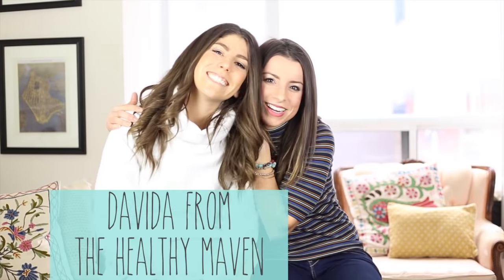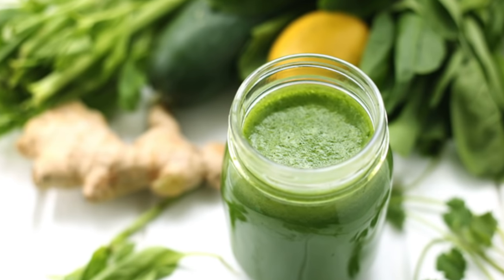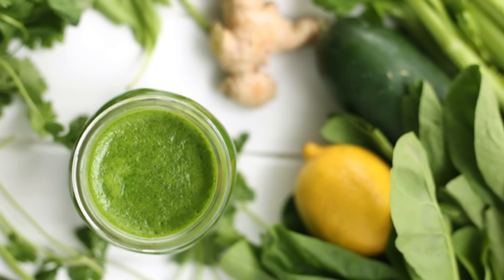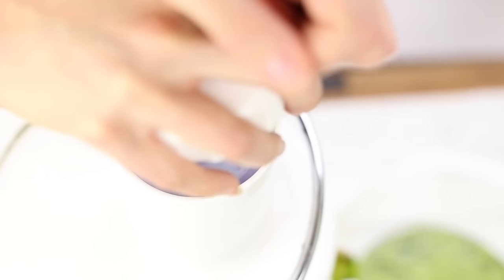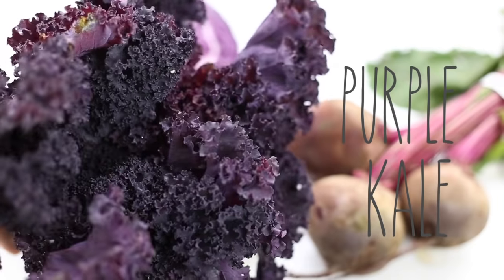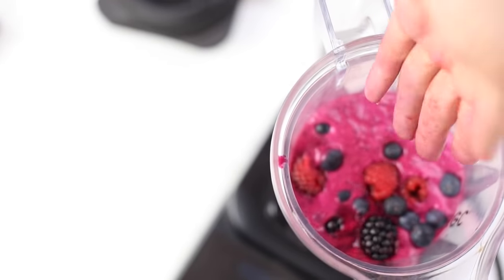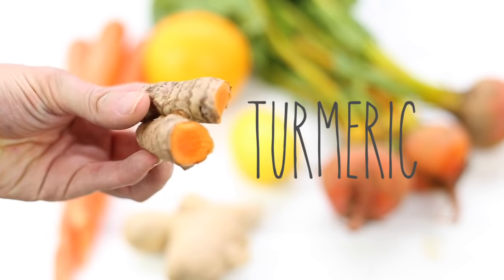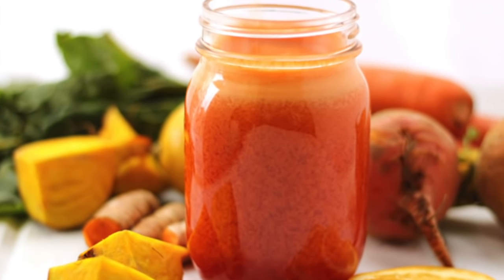3 Detox Juice Recipes for Healthy Skin & Digestion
It’s officially 2016 and what better way to start off the year after the not so healthy holidays than with hydrating, vibrant detox juices that are full of antioxidants, vitamins and minerals.

Check out the Homemade Almond Milk- 3 Ways we made over on The Healthy Maven's Channel

Juicer I used in the video (this is just a stainless version)

DISCOUNT LINKS

urhealthnut

Filming Equipment I use:

Camera:
Lighting:
Microphone:

HealthNut Nutrition
140 Holland St W
Bradford, ON
Canada
L3Z 2Y5